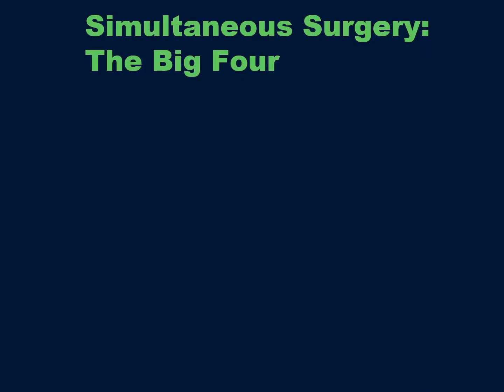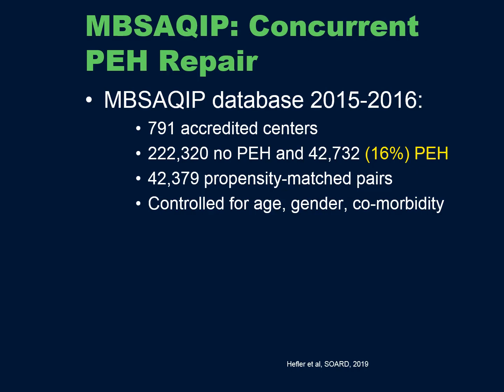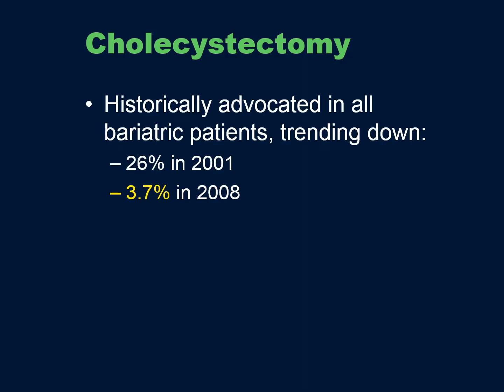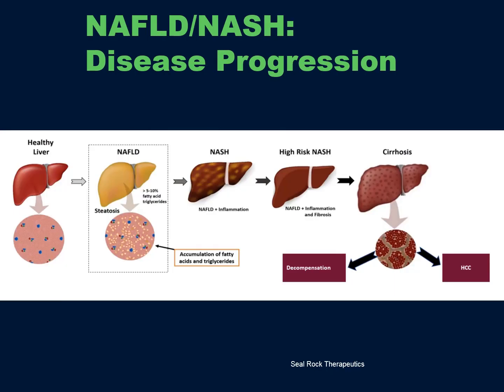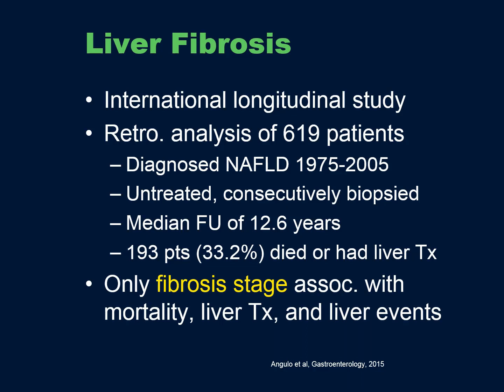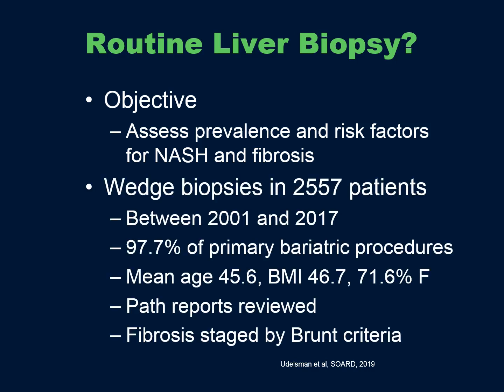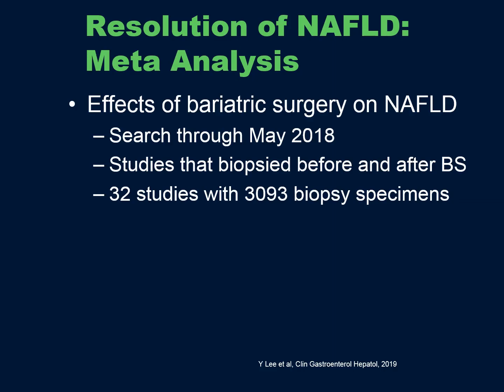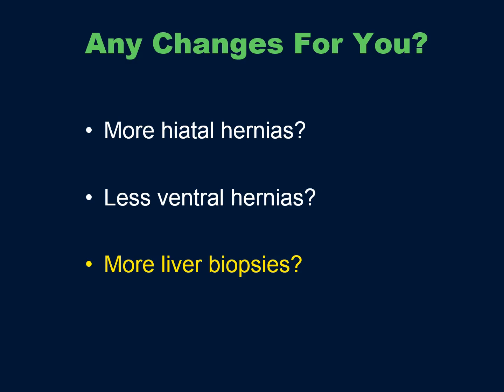Special Circumstances: Simultaneous Surgeries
This talk was presented by Emma J, Patterson, MD, Oregon Weight Loss Surgery at the Devil`s in the Details: Roux en Y Gastric Bypass session during the 2020 SAGES Virtual Meeting.